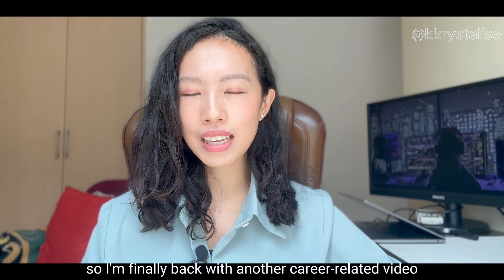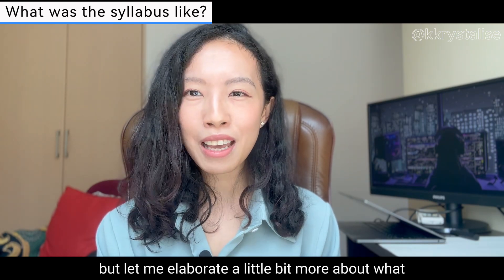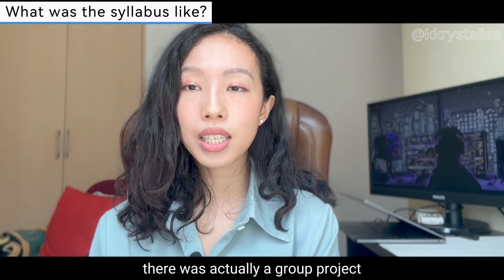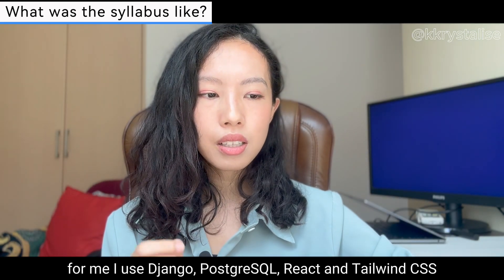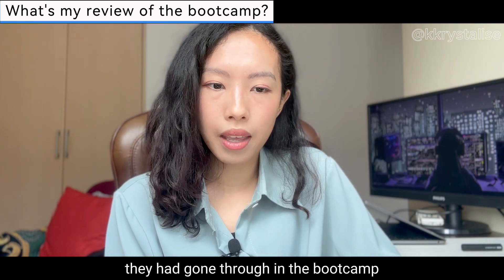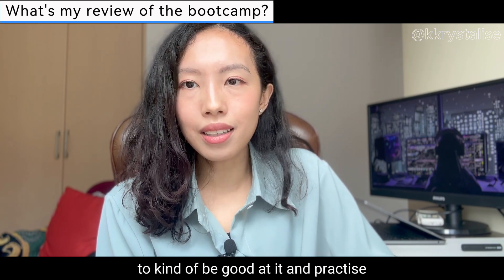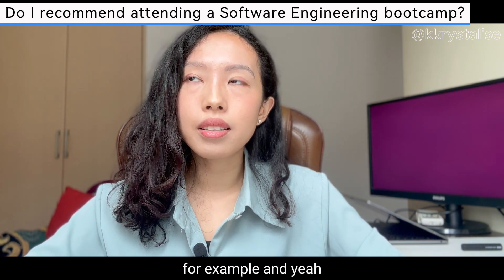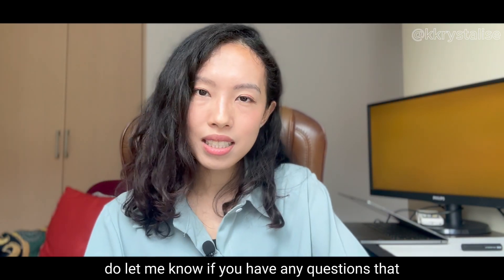HONEST review of GA Software Engineering bootcamp after 1.5 yrs as a junior developer-Worth it?🇸🇬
So I did my Software Engineering bootcamp in Singapore about a year and a half ago and I've been working as a junior software engineer for about a year now... so how do I feel like the bootcamp was worth it? What are the pros and cons? What did I wish I knew on hindsight? My honest thoughts and review... watch on to find out 😊

Timestamps
00:26 What bootcamp did I take and how much did it cost?
01:16 What was the syllabus like (What did I REALLY learn)?
05:30 What's my review of the bootcamp (The pros and cons)?
08:42 Do I recommend attending a Software Engineering Bootcamp?